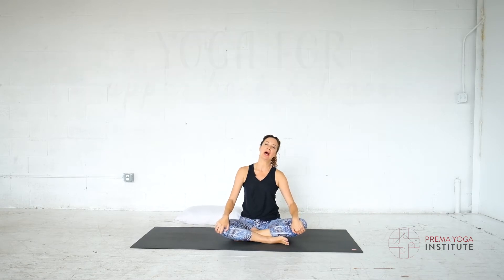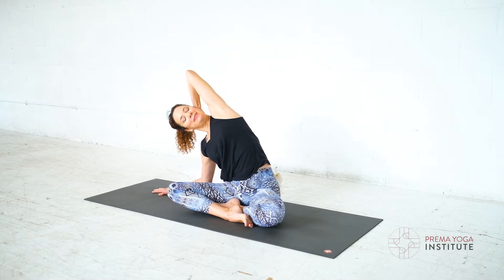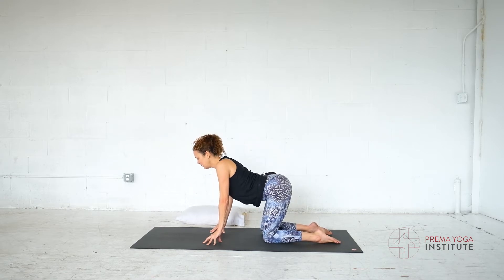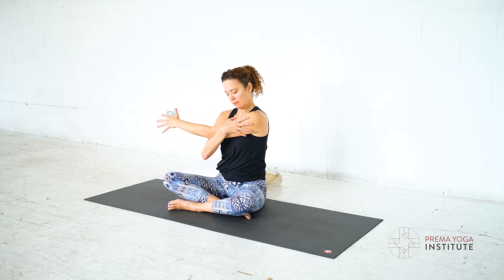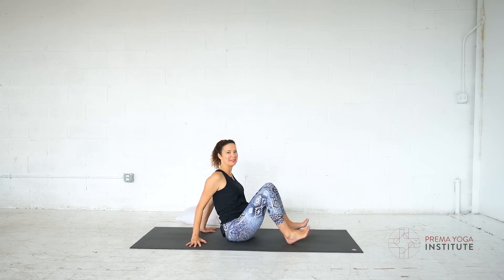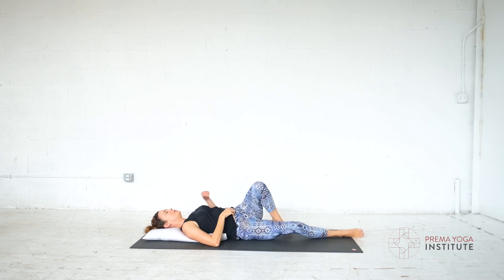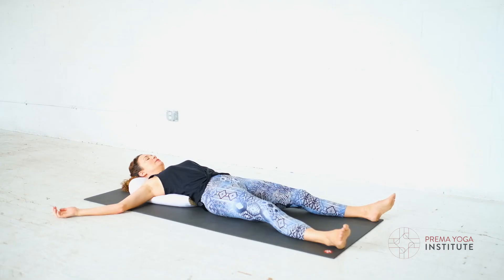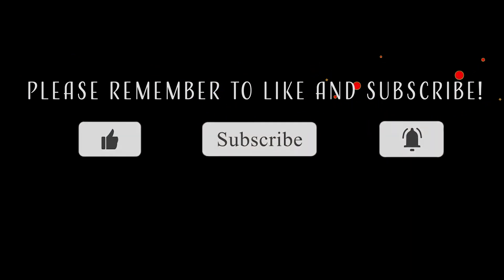Yoga for Upper Back Release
This gentle yoga sequence is perfect for when you are holding a lot of tension in the upper back and shoulders.

Unwind with Dana Slamp, Yoga Therapist, for @Prema Yoga Institute